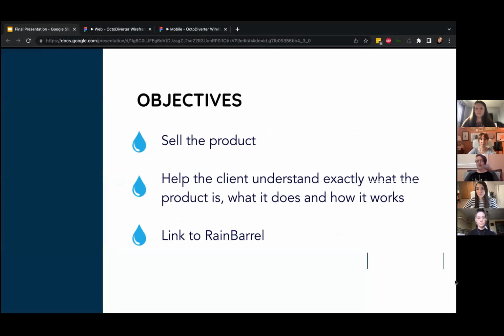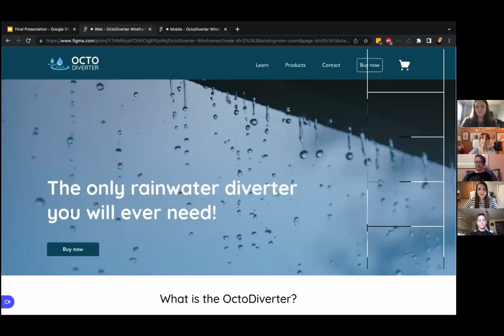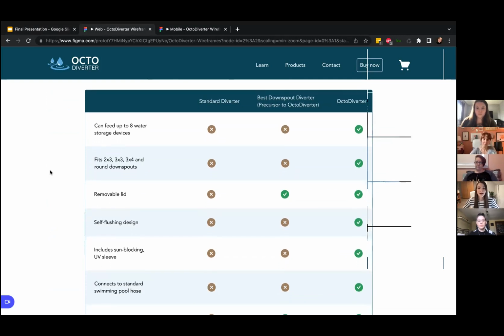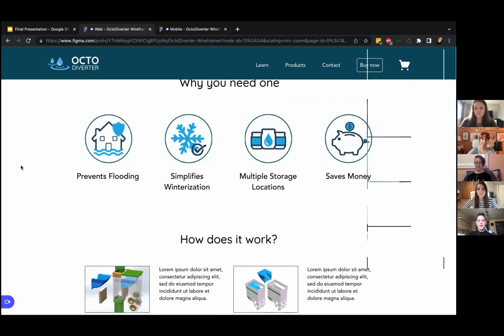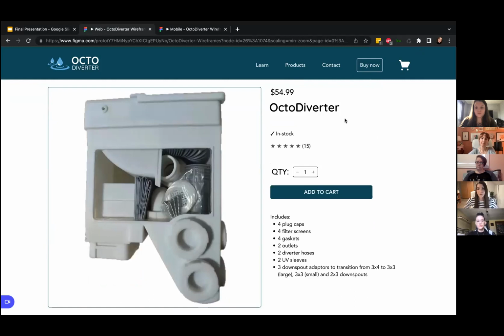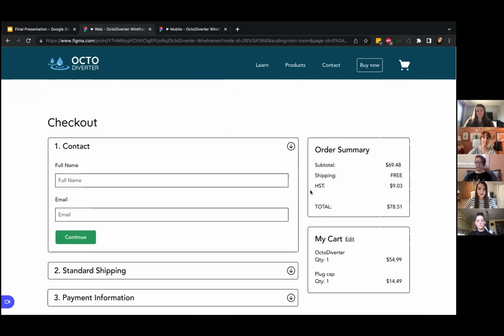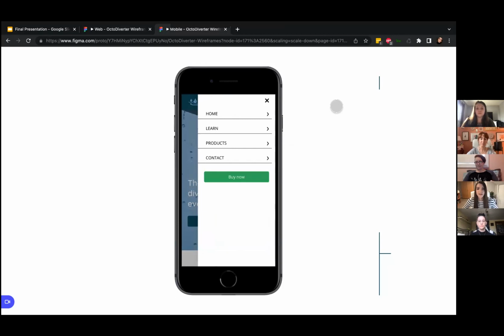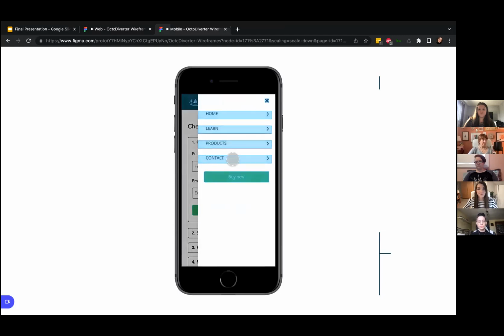Group 7 OctoDiverter Client Presenation